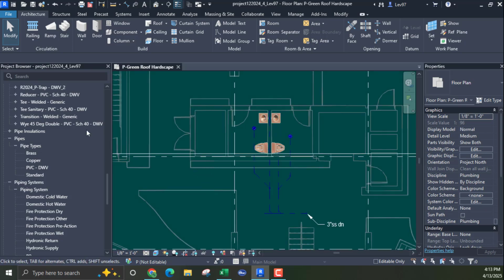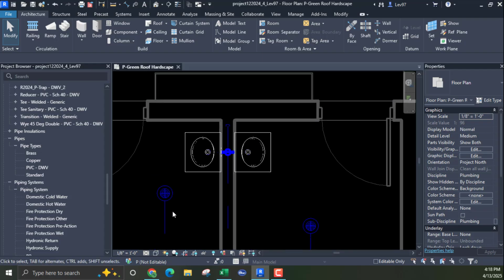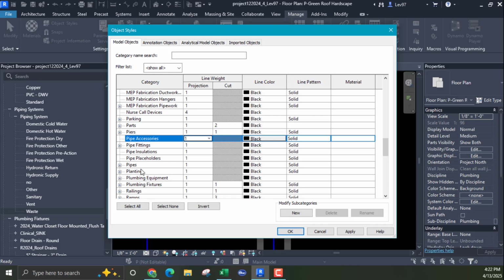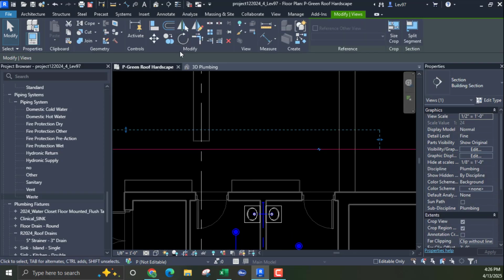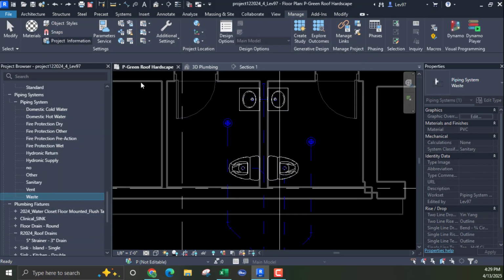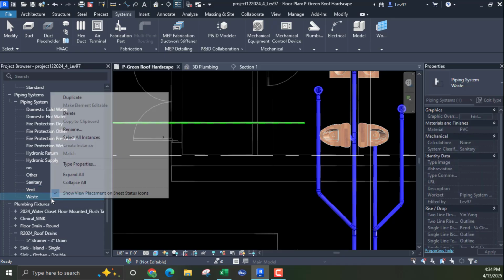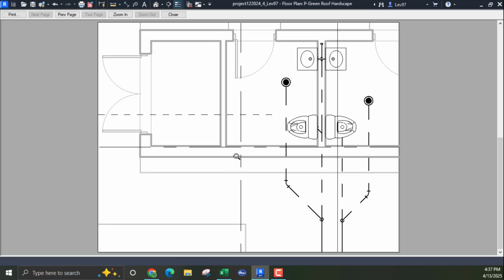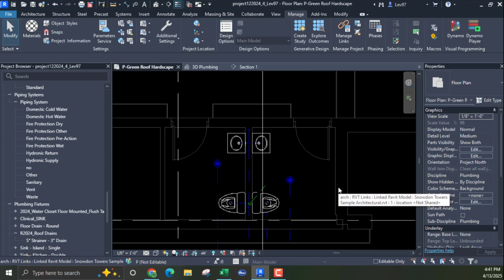🎯 Mastering Line Weights in Revit: Plot Like a Pro + Vent System Setup! 🖨️💥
Having trouble with thick or thin lines when plotting in Revit? In this video, I walk you through the real-world struggle of controlling line weights, colors, and plotting settings to get clean, professional-looking drawings. We’ll also start laying out a vent system, tackling visibility and setup like a Revit pro.

📌 Learn how to:
✅ Fix line weight inconsistencies for pipes and fittings
✅ Adjust graphics overrides and object styles
✅ Plot clean sheets with proper line control
✅ Set up your vent system layout

Perfect for MEP designers and anyone tired of messy plots! 💡